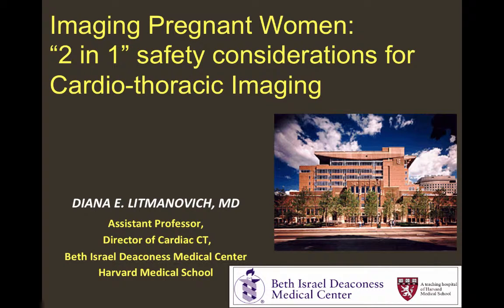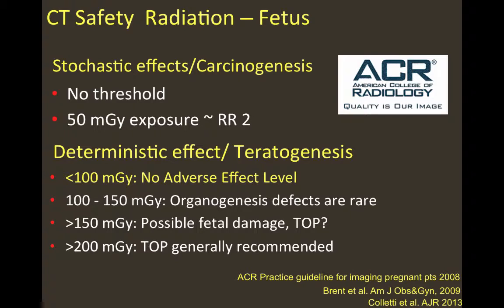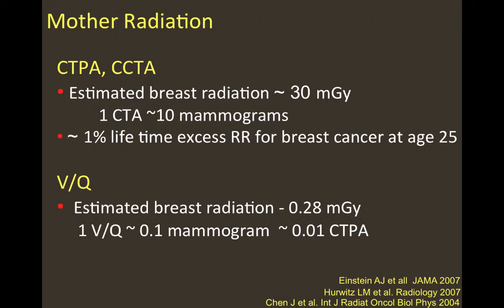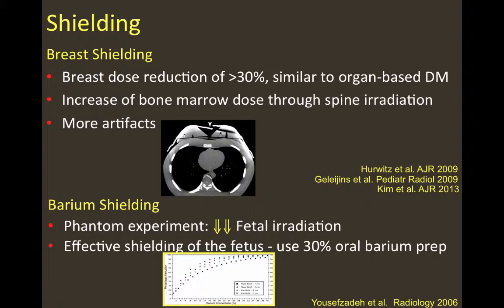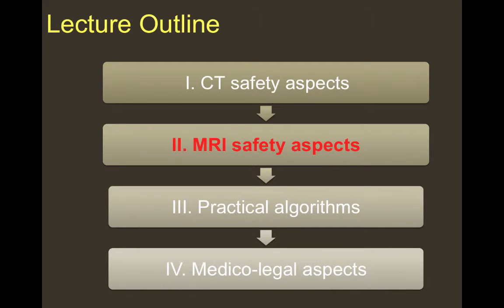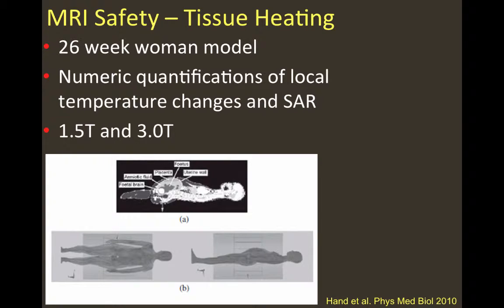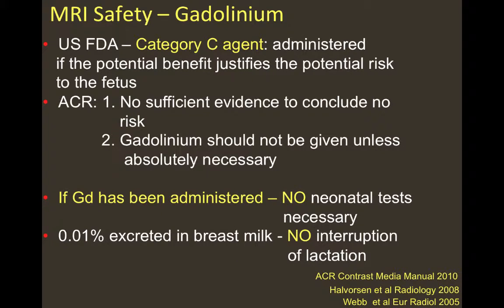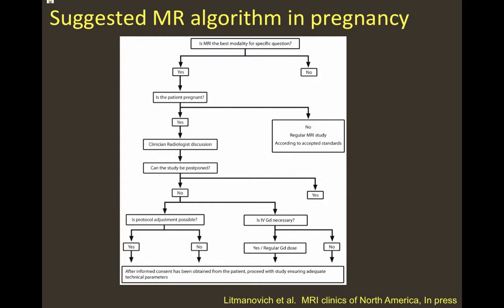Imaging Pregnant Patients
Lecture discussing how modify the imaging protocols for a pregnant patient.

Table of Contents:

01:04 - Lecture Outline
01:10 - Lecture Outline
01:11 - I. Safety aspects of CT imaging
01:28 -
02:24 - Mechanisms of radiation to fetus during cardiovascular imaging
02:58 - Doses to Fetus from CV imaging (mGy)
03:22 - Fetal Radiation –
Deterministic Effect
03:42 -
04:11 - CTPA – Strategies to reduce radiation
BIDMC Pregnancy CTPA Protocol

04:25 - Breast, Lung, and Pelvic Organ Radiation –  Phantom study

04:35 -  Organ specific Dose modulation
04:47 -
05:30 - Shielding
06:01 -
06:20 - PE in pregnancy: Imaging Guidelines
06:31 -
07:46 - Lecture Outline
07:50 - II. Safety aspects of MR imaging
08:07 - MRI – Safety
08:27 - MRI – potential safety issues
08:50 - MRI Safety – Tissue Heating
09:24 - MRI Safety – Tissue Heating
09:42 -
09:59 - MRI  Safety – Acoustic Damage
10:27 - MRI Safety – Gadolinium
10:56 - MRI Safety – Gadolinium
11:31 - Lecture Outline
11:39 -
12:20 - Selected MRI indications in pregnancy
12:49 -
13:44 -
14:23 - Summary